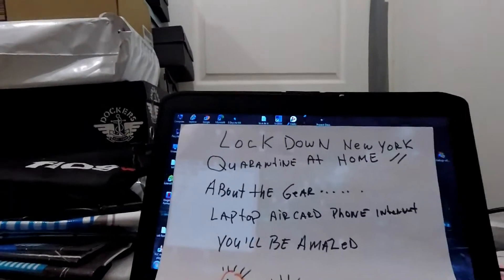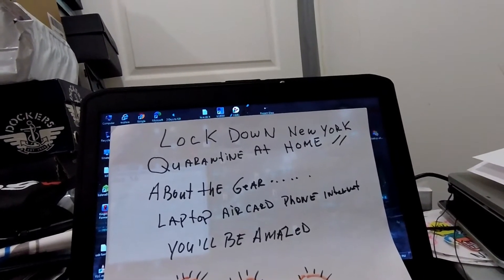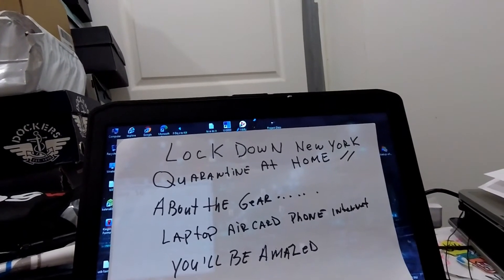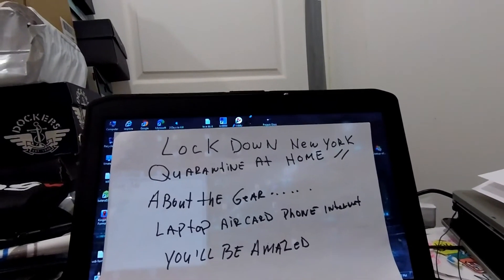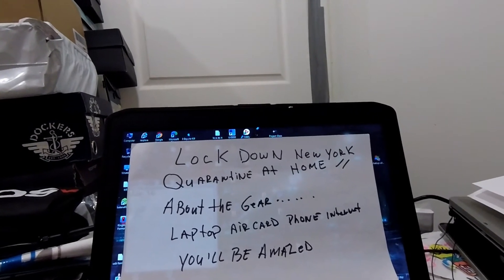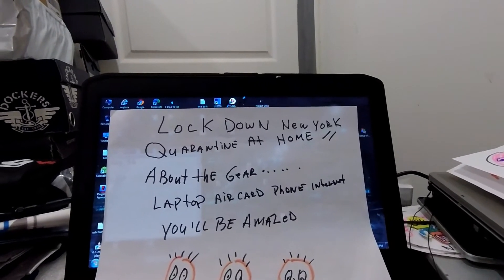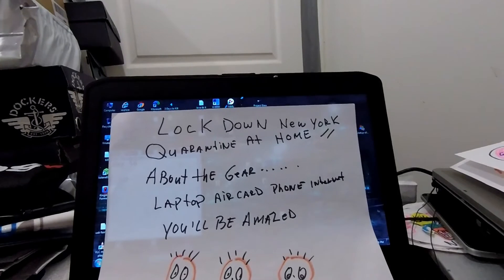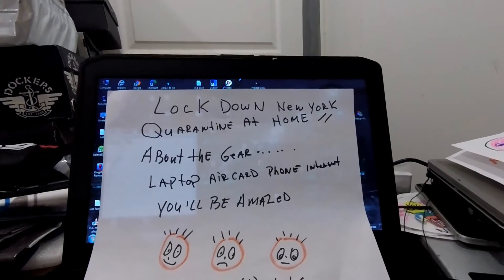LOCK DOWN DAY 56